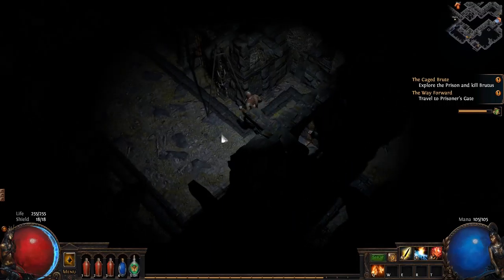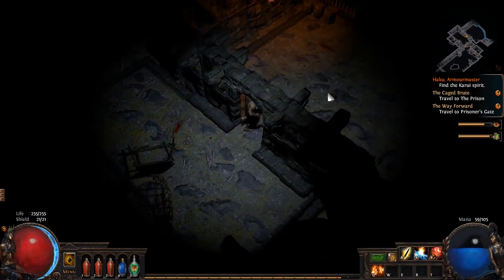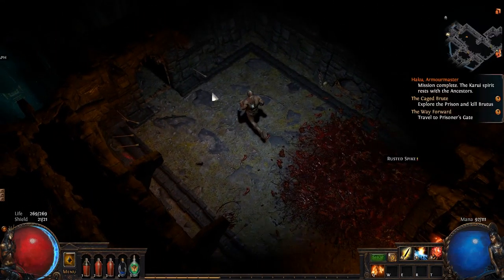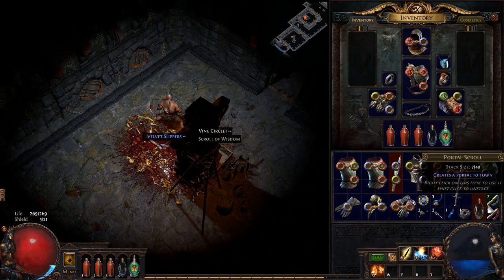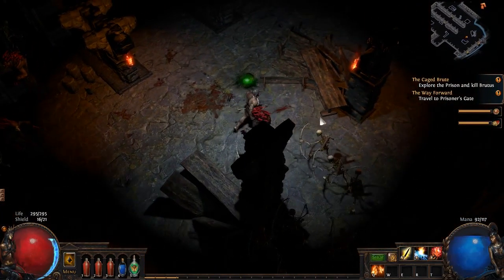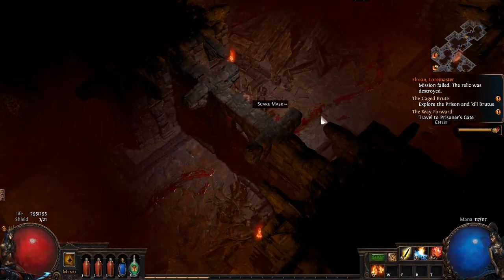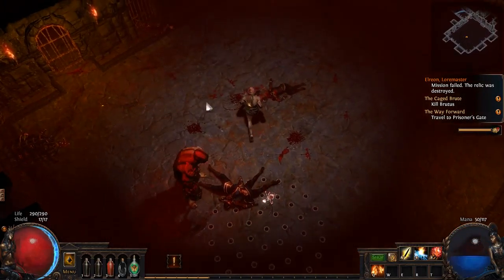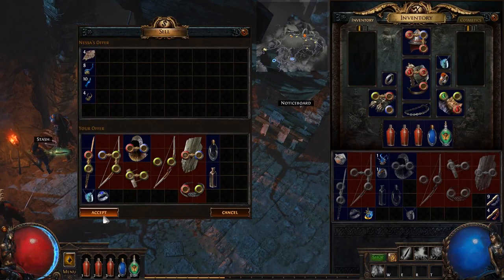PATH OF EXILE: The Fall of Oriath - HOBBYFIST plays Mike Tyson - Part 5 [Title Fight]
He was one the greatest of all time, but can he beat his way through his first title fight?  Join me as we see if Mike Tyson can survive in the newest expansion for Path of Exile: The Fall or Oriath.  Can he reclaim the title as the greatest or will he fall?  Tune in to find out!

THE GAME:You are an Exile, struggling to survive on the dark continent of Wraeclast, as you fight to earn power that will allow you to exact your revenge against those who wronged you. Created by hardcore gamers, Path of Exile is an online Action RPG set in a dark fantasy world.